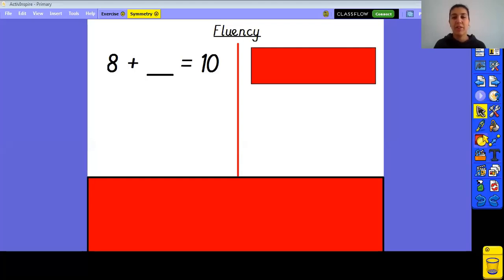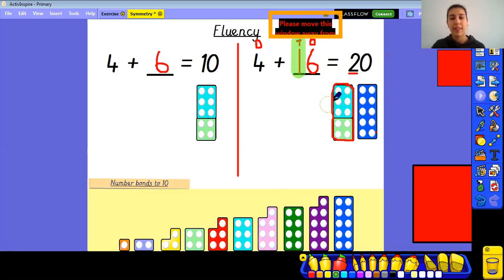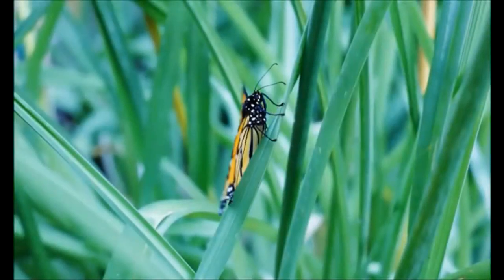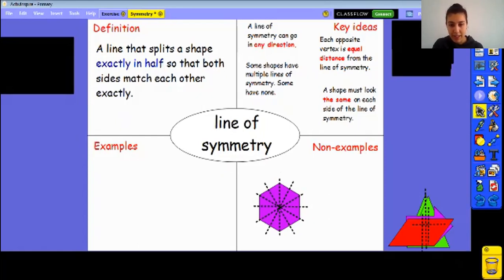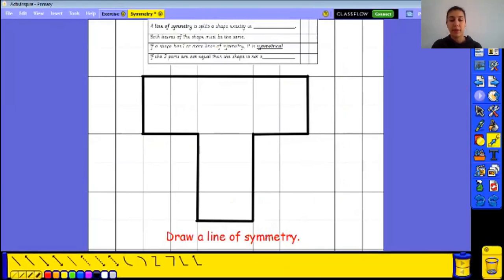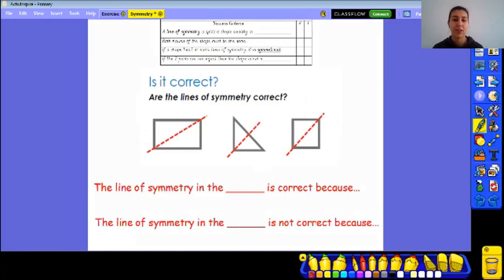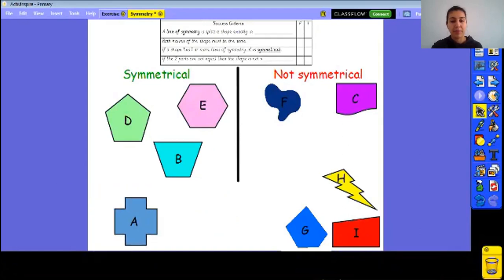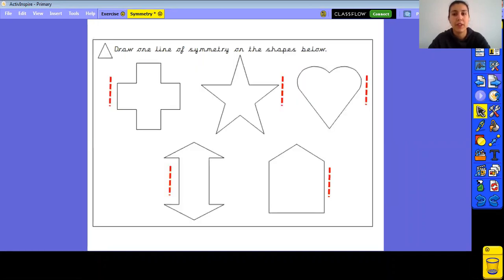3 2 21 Year 2 Maths